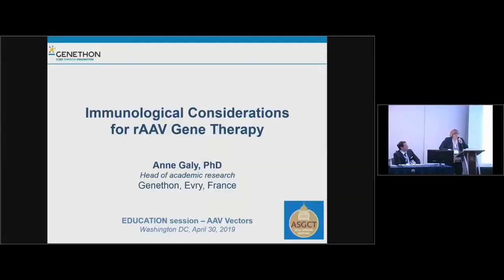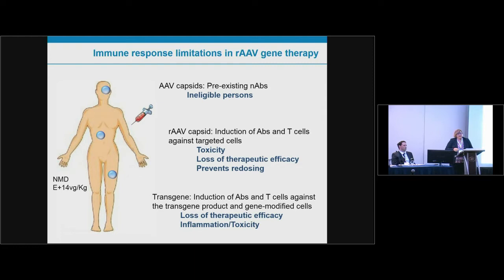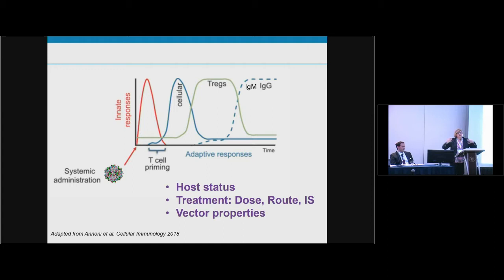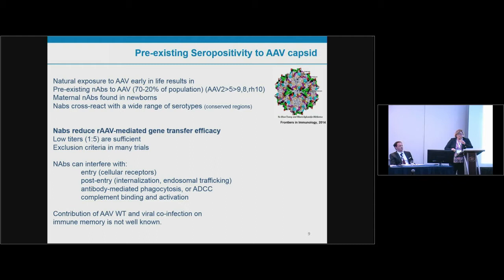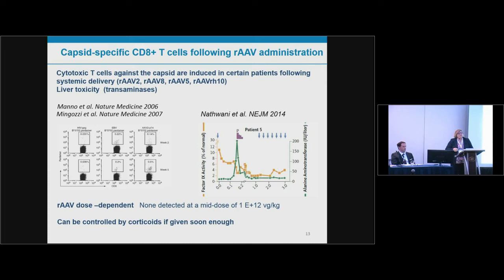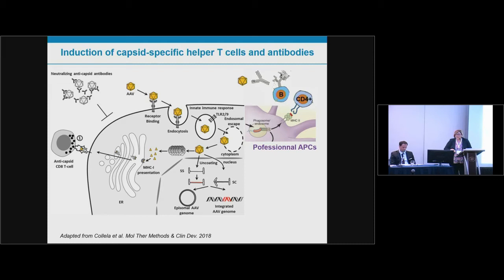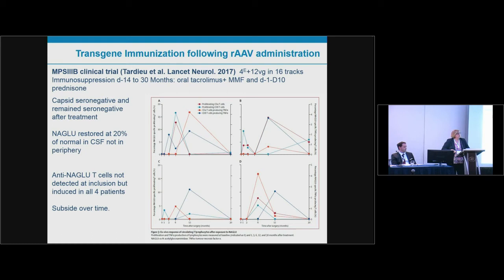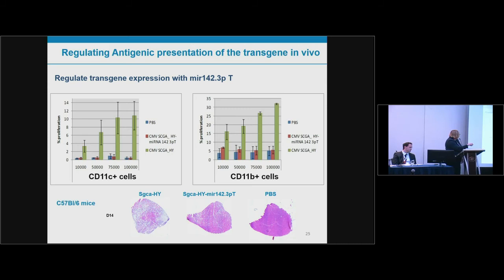Immunological Considerations of rAAV Gene Therapy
Immunological Considerations of rAAV Gene Therapy - Anne Galy

Education Session from the American Society of Gene & Cell Therapy's 22nd Annual Meeting